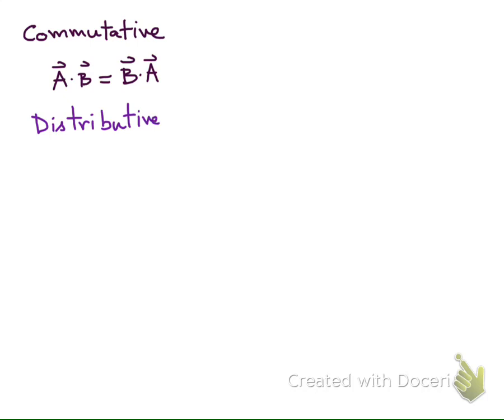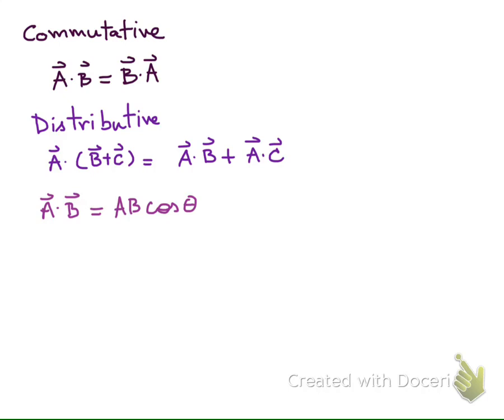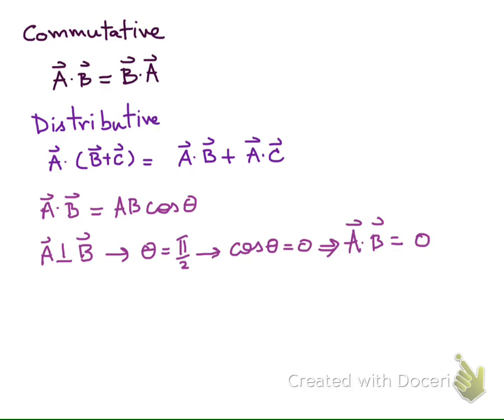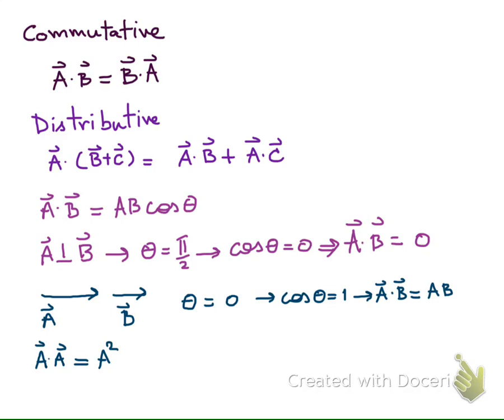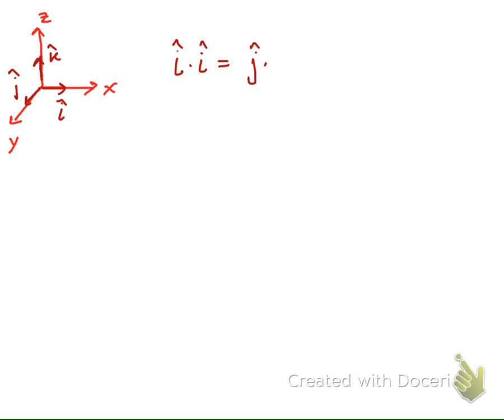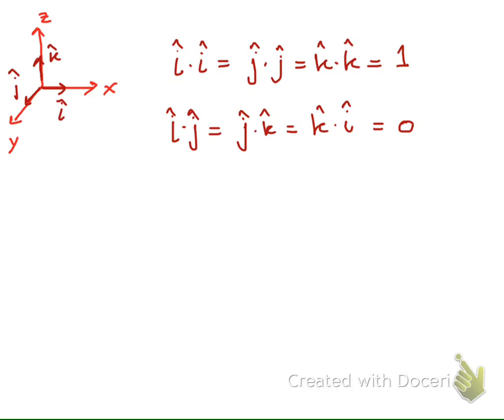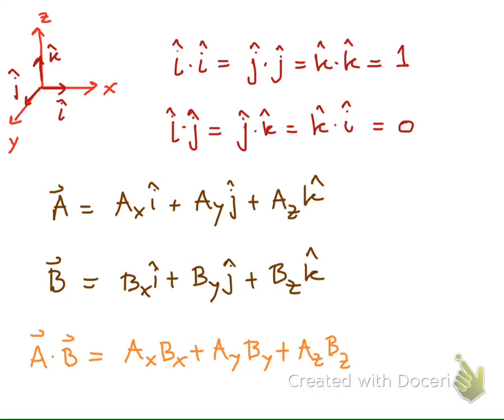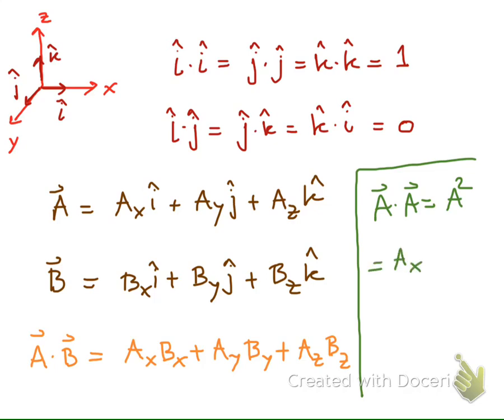CH7-4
CH7 Serway